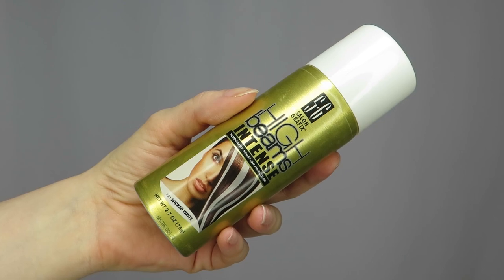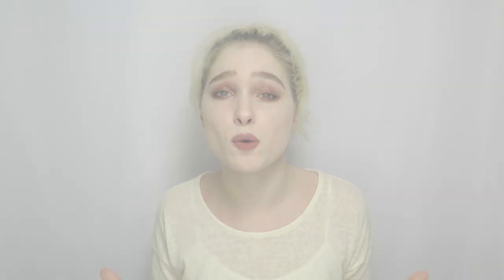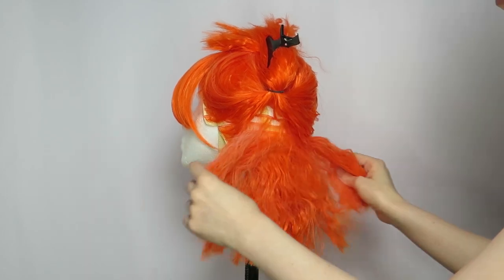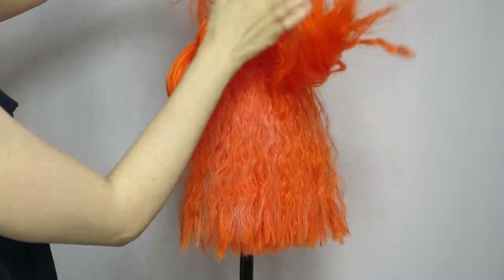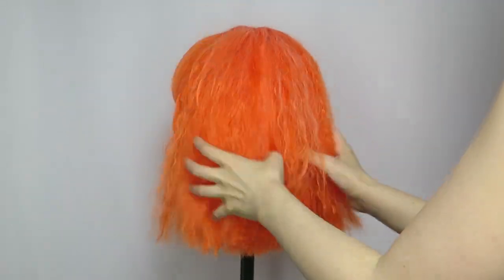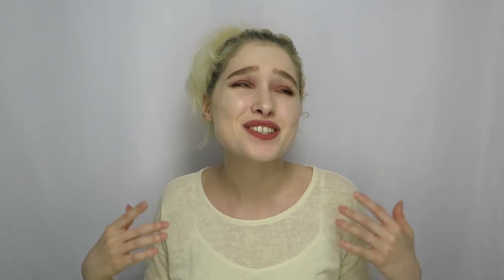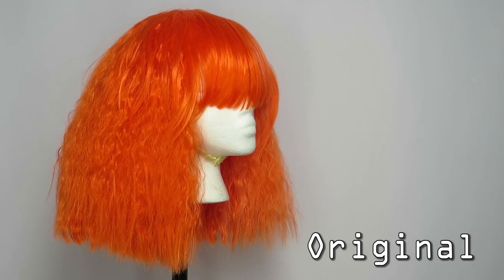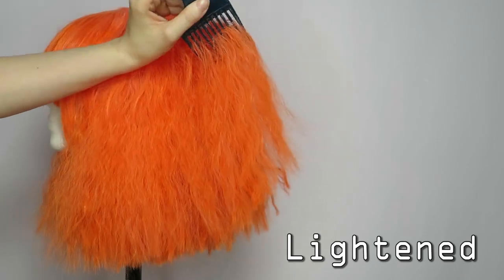How to Lighten the Color of a Synthetic Wig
In the event that the wig you just ordered came in a little too dark - and you don't have the time or money to buy a new one, or if you're looking to transform a wig for a cosplay, costest, or Halloween...then you might wanna give this a try!

Salon Grafix High Beams Intense Temporary Spray-On Hair Color (Wicked White)

Orange Wig